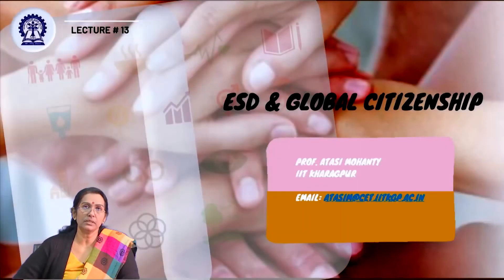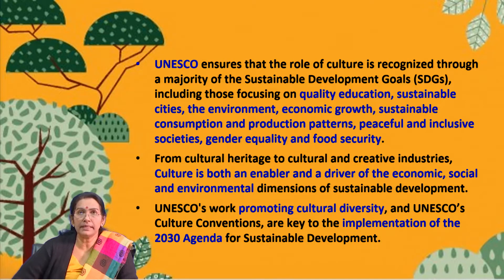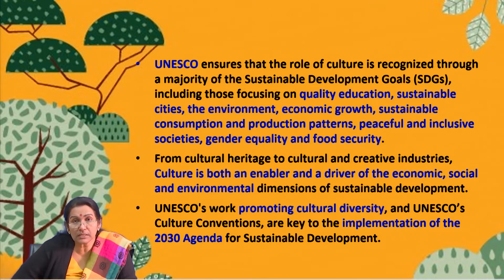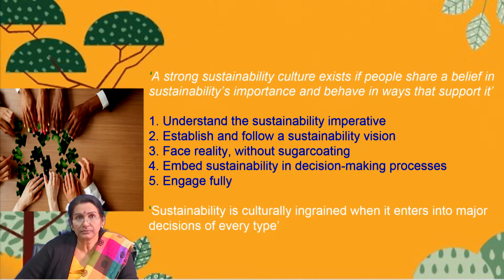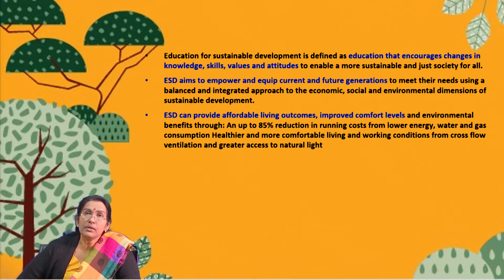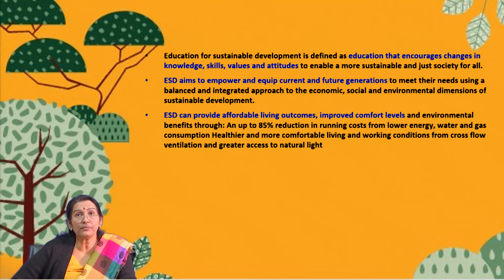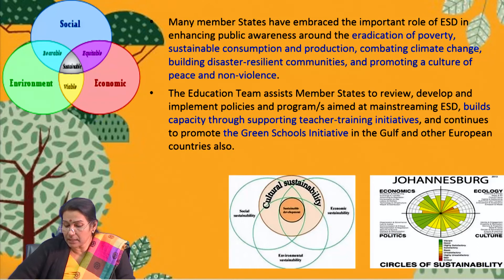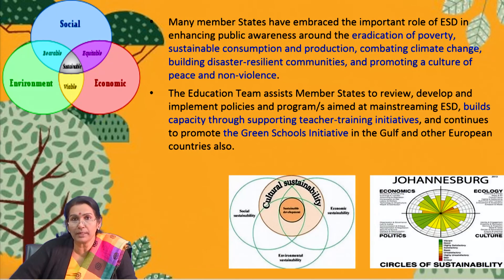Lecture 13: ESD and Global Citizenship (Contd.)